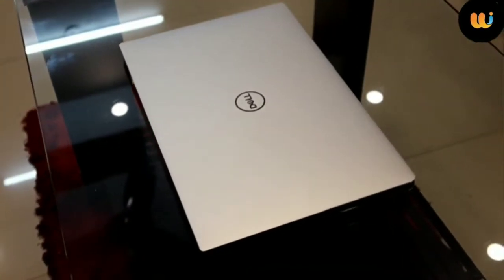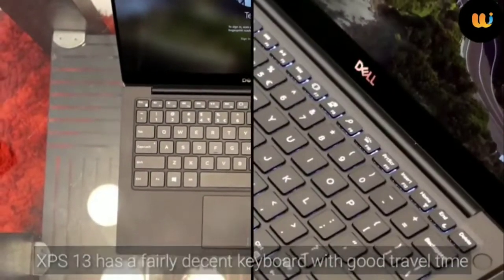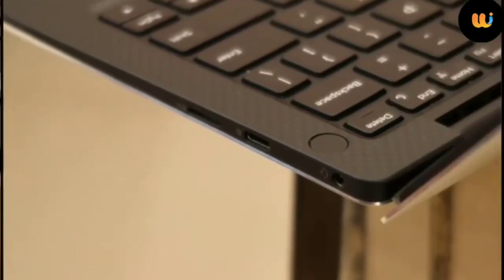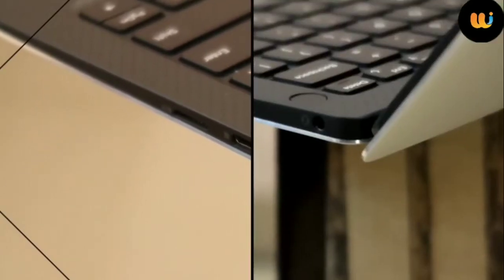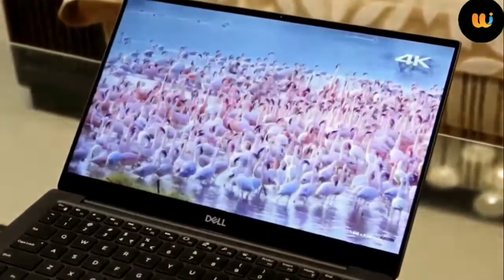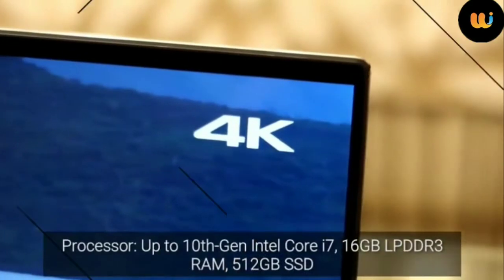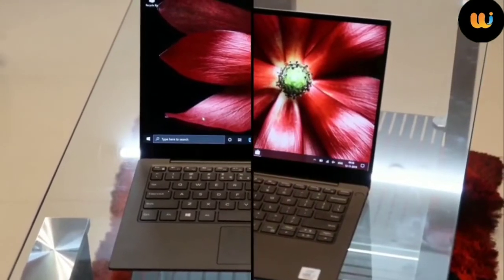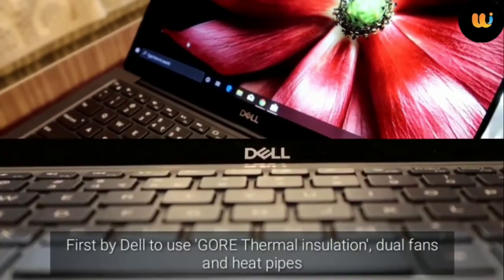Dell XPS 13 (7390) quick look...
We take a quick look at the Dell XPS 13 (7390), which is among the first few in India to run on Intel 10th-gen processor. The price starts from Rs 1,14,999 and goes above Rs 1.5 lakhs. Here's what you get for that much amount.